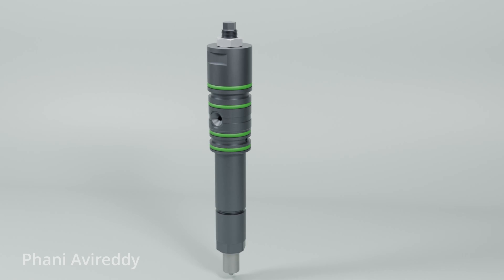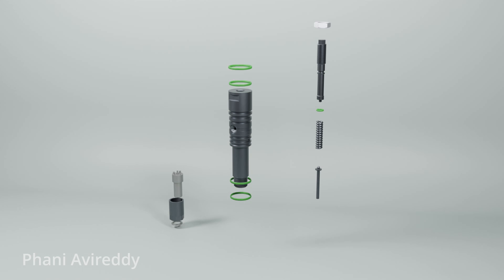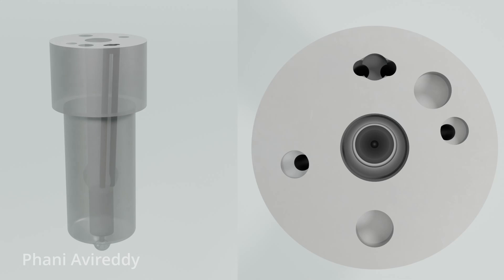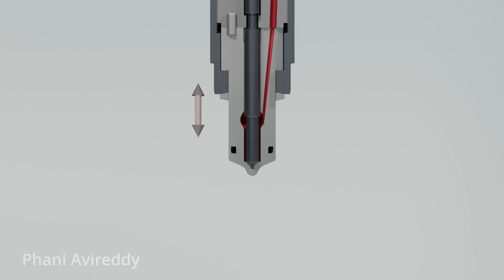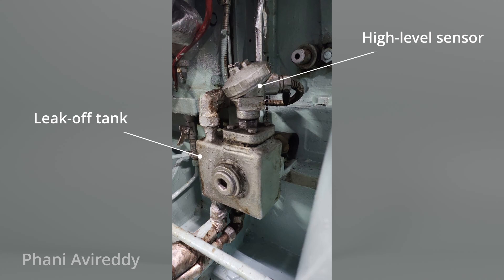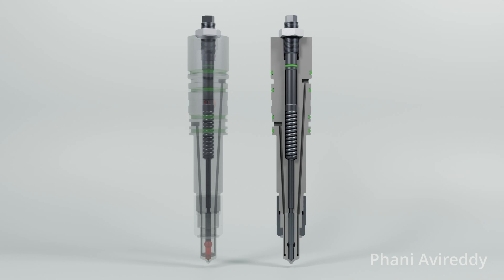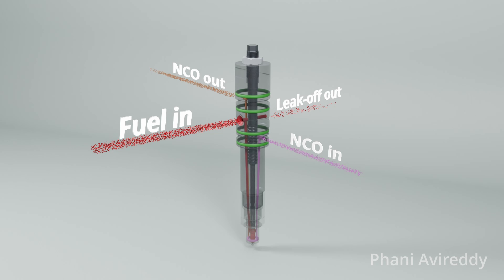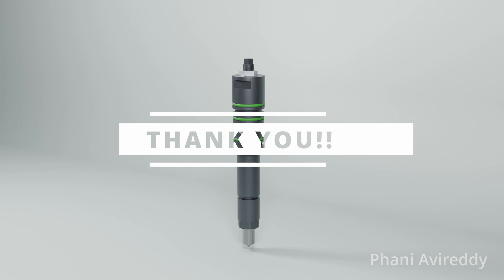Fuel injector of Himsen 21/32 Engine with Nozzle cooling.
In this animation, we dive deep into the construction and working of the Himsen Fuel Injector, commonly seen onboard ships. From disassembly to the intricate workings, we reveal the secrets behind efficient fuel injection.
🔍 Key Points Covered:
1. Disassembly and Exploded View: Learn the correct sequence for disassembling the injector and explore its exploded view.
2. Spring Force and Atomizer Needle: Understand how spring force influences the atomizer needle, affecting fuel injection.
3. Atomizer Bore and Paths: Learn how the Fuel and Nozzle cooling oil flows inside the Fuel injector body
4. Fuel Injection Process: Learn how fuel is injected under pressure into the combustion chamber
5. Wear and Leakage: Uncover the wear-and-tear dynamics and how leakage is managed.

Whether you’re an engineer, a curious mind, or a maritime enthusiast, this video provides valuable insights into the heart of marine power generation engine. 🚢🔧
Let’s explore the fascinating world of marine technology together! 🌊🔍🎥